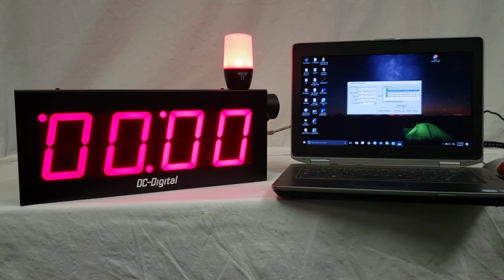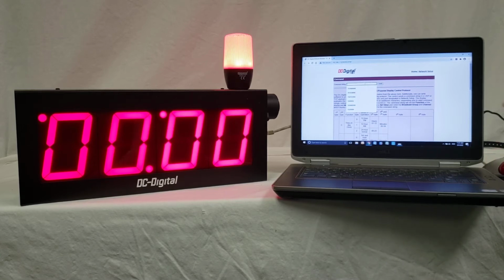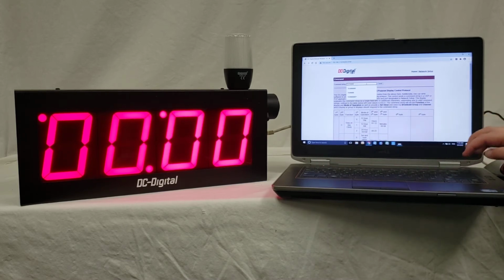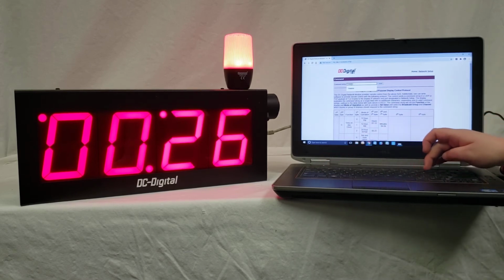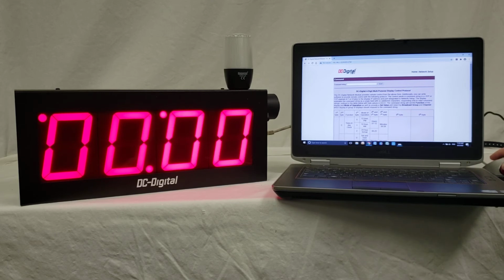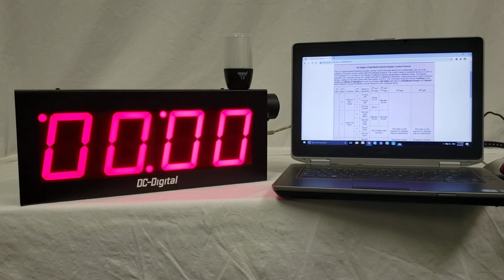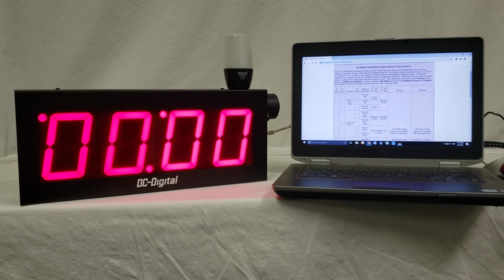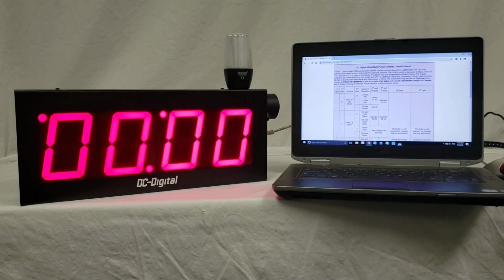DC-40N-FIRE-POE (Display with Adjustable Target Response Time for Fire house Calls)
The DC-40N-FIRE-POE is a custom digital timer display designed to track response times and provide clear visual and audible alerts when a preset goal time is reached. This configuration is commonly used by fire departments and other emergency response teams that need a simple and reliable way to measure how quickly personnel respond to incoming calls.

When a call is received, the display begins counting upward to track the total response time. A programmed threshold value acts as a goal time. Once the timer reaches that threshold, the system activates both alerts: the buzzer sounds for three seconds and the ANDON light turns on. The timer continues counting upward after the threshold is reached, allowing teams to see exactly how long the response took and evaluate whether adjustments are needed to meet future goals.

The threshold value can be configured through the display’s network interface. Each unit includes a MAC address label that allows the device to be identified using IP setup software. After launching the configuration webpage, commands can be sent directly to the display to control timer functions and settings. The threshold is set using a TH command, which allows users to define the target time and determine whether the buzzer will activate when the threshold is reached.

Once configured, the count-up timer can be started, stopped, or reset using command protocols. When the threshold is reached, the ANDON light remains on until the timer is reset, providing a persistent visual indicator that the goal time has been exceeded.

In addition to the threshold timer function, the display retains the versatile capabilities of the standard DC-40 timer platform.

Display modes include:

* Time of day clock display
* Count-up timer
* Countdown timer
* Static number display

This configuration also includes hardware enhancements designed for clear notification in active environments.

Key hardware features:

* 4-inch red segmented LED digits for high visibility
* Integrated ANDON light for visual alert indication
* DC-EOP-HIGH buzzer with adjustable volume from 85–95 dB
* Power over Ethernet (PoE) connection for both power and data

The display is housed in a durable powder-coated aluminum enclosure and can be wall mounted using the built-in teardrop mounting knockouts or placed on a surface using optional rubber feet. For additional protection, the internal electronics were treated with conformal coating to help guard against humidity.

Only a single PoE connection is required for installation, allowing both power and network communication to be delivered through one Ethernet cable.

All units are manufactured and assembled in Carlisle, Ohio, and can be customized to meet specific timing, display, or signaling requirements.